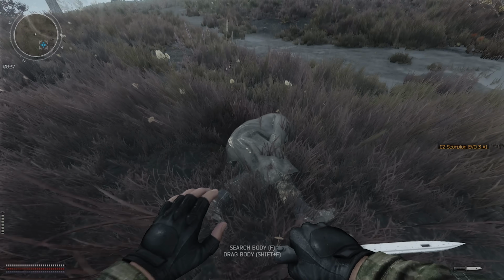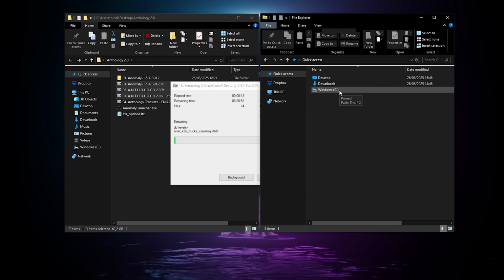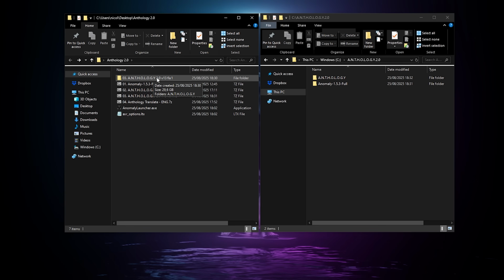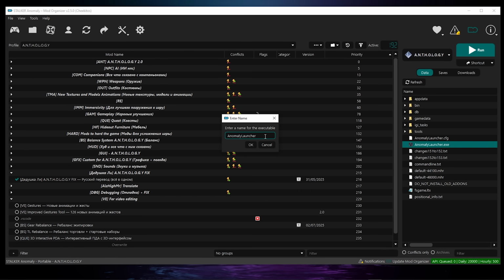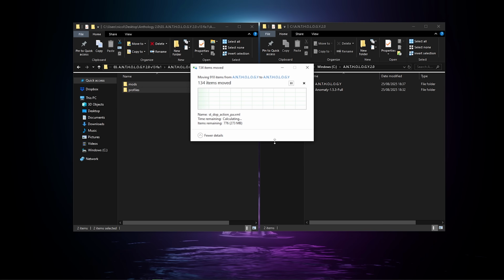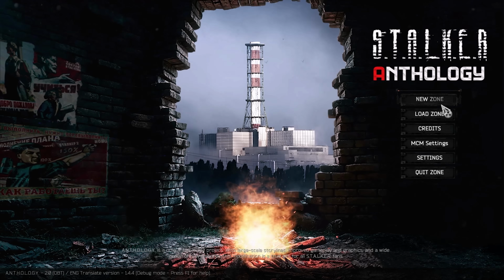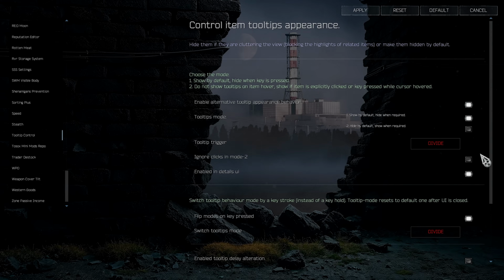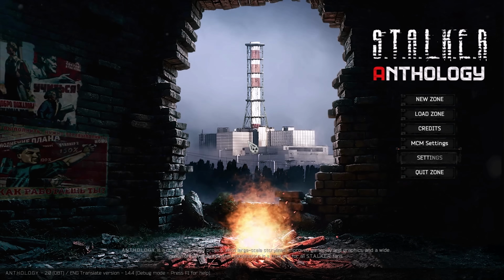STALKER Anomaly Anthology 2.0 | English Install Guide [PARTIALLY OUTDATED]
I've been spending some time trying the early - beta release of STALKER Anomaly Anthology 2.0. Definitely a work in progress, I'm gonna let them cook a bit more before doing a full review of it, but I went through the installation, update, little fixes and troubleshooting etc... I couldn't find an updated English guide for the new patches so here we go. If you want to give it a go here's the steps.

If you can stomach some bugs / crashes / instability, it's been a refreshing and pretty cool experience so far, definitely a very ambitious project with a ton of potential.

Probably gonna have some not too serious gameplay of it on the secondary channel: @CheekiClips

And for more coverage on this mod check out @ReclusiveZGwD , he's been doing some great videos on it.

 [THIS VIDEO IS GETTING OLD, DOUBLE CHECK THE STEPS ON THE DISCORD]
INSTALLATION:

As a general rule, you should always have these dependencies installed to avoid any potential issue when running STALKER mods:
Go to the "Essentials" at the top of the page and install everything.

Go to English Language - Download links. All the links and mirrors are there.

Before starting the Install you should have downloaded:
- Anomaly 1.5.3
- Anthology 2.0 Main Mod Files
- V13 Fix
- Launcher
- axr_options.ltx file
- Translation

Recommended to play in 1920x1080, DX11 only.

- MAIN FOLDER NAME:
A.N.T.H.O.L.O.G.Y.2.0
- SUBFOLDERS:
A.N.T.H.O.L.O.G.Y
Anomaly-1.5.3-Full

00:00 Intro
00:45 Main Installation
03:50 Applying the Patch
04:44 Updating the English translation
05:11 Switching Game Language to English
05:23 Creating Desktop Shortcut
05:38 Switch to AO Engine (or not)
05:51 Audio Prefetch
06:00 (Important) Turn off AA & AF
06:12 Bring Items Tooltips back
06:29 Increase Stash Capacity
07:05 Autosaves